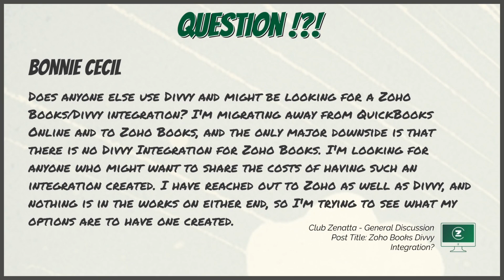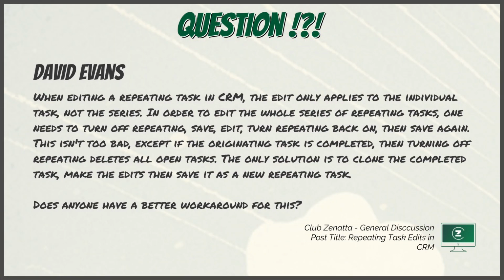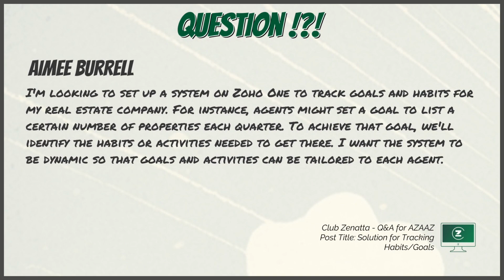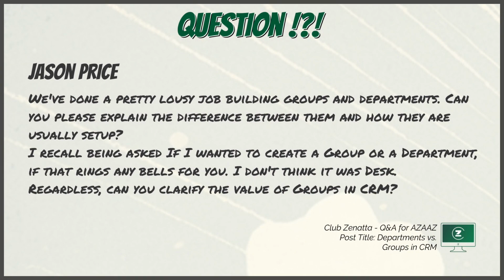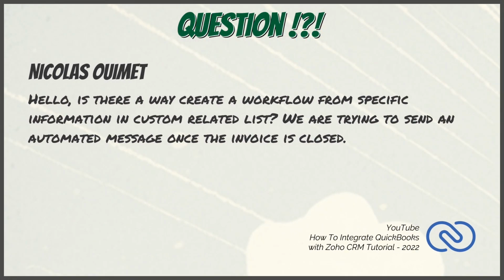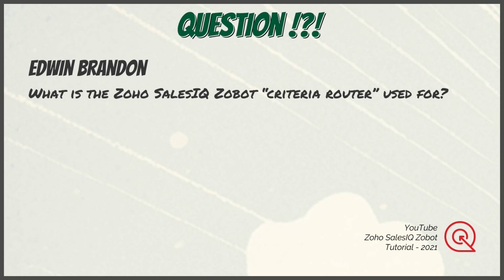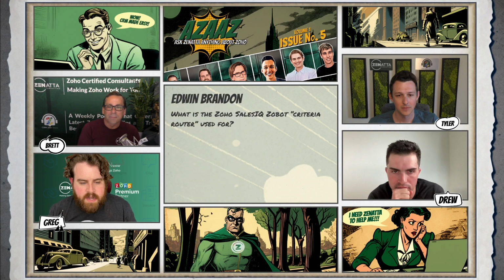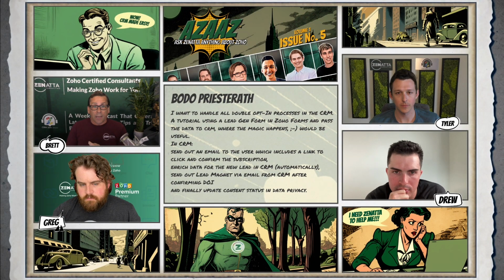AZAAZ - Volume 1, Issue No. 5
0:00 Intro
0:38 Question 1
2:55 Question 2
7:00 Question 3
8:39 Question 4
12:11 Question 5
14:28 Question 6
19:18 Question 7
21:43 Question 8
23:15 Question 9
24:56 Question 10
26:23 Question 11
28:18 Question 12
30:21 Question 13
34:50 Question 14
36:30 Question 15
38:52 Question 16
42:37 Question 17
45:45 Question 18
49:52 Question 19